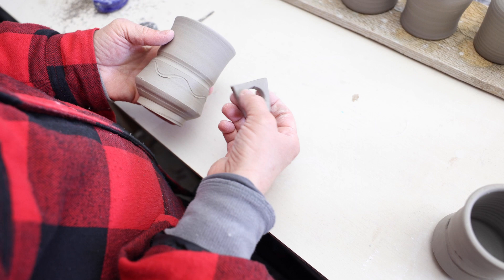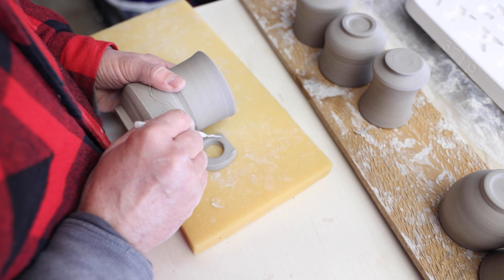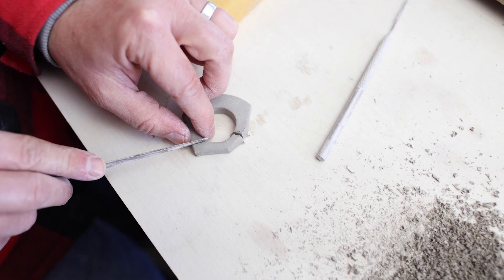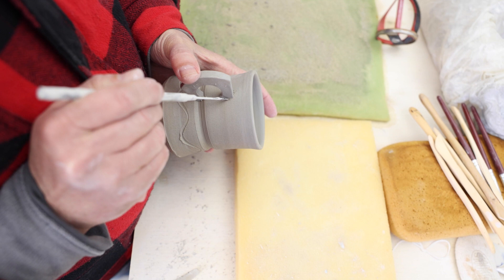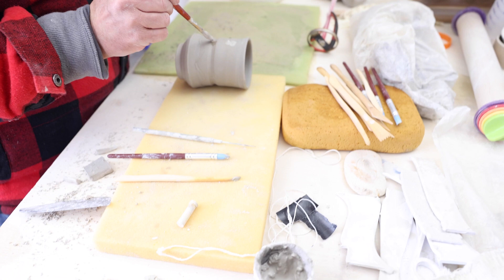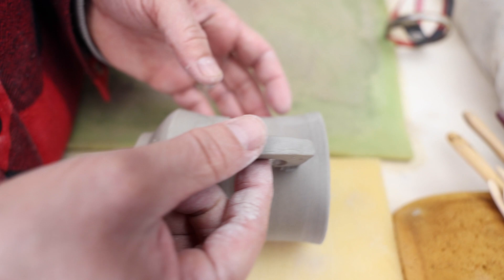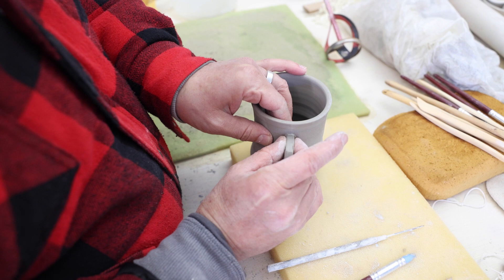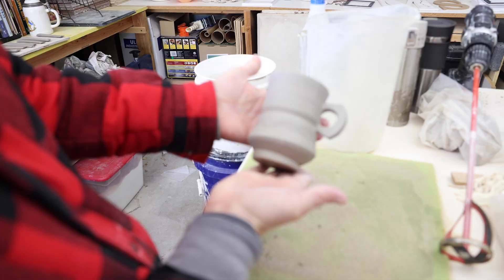Ever Tried Geometric Handles made from a Press Mold? FREE SAMPLE LESSON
✅ RECOMMENDED PRODUCT
✅ AMAZON SHOP
✅ ETSY SHOP

Ender 3 S1 (EASIEST SETUP) ➭
Ender 3 v2 (MY FAVORITE) ➭
Ender 3 (MOST POPULAR) ➭
Elegoo Mars 2 (BEST DETAIL) ➭

►►► TIMECODES